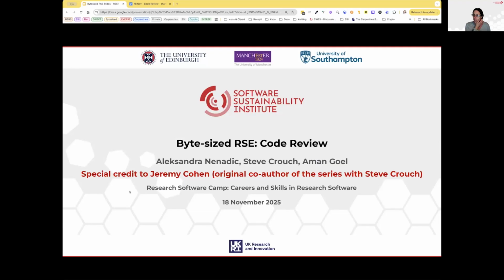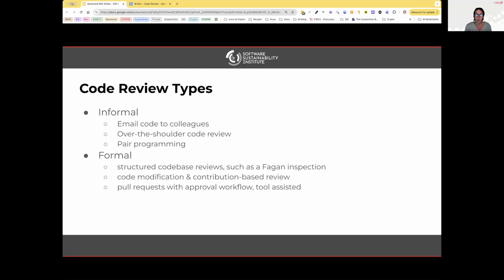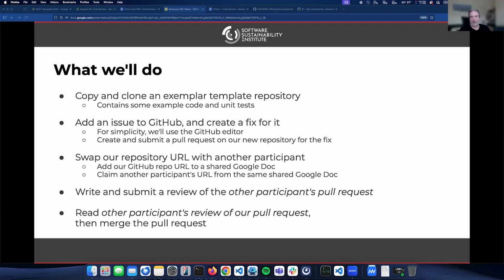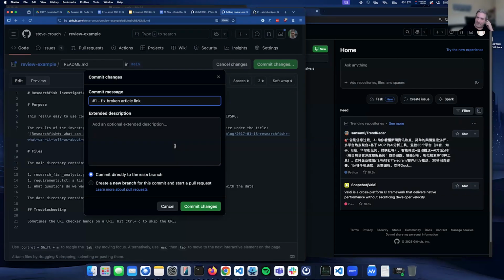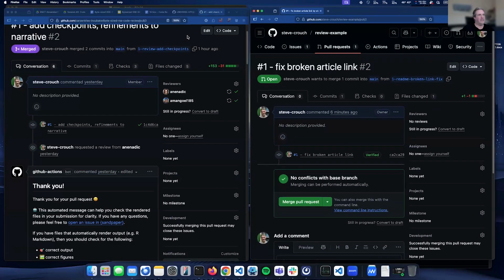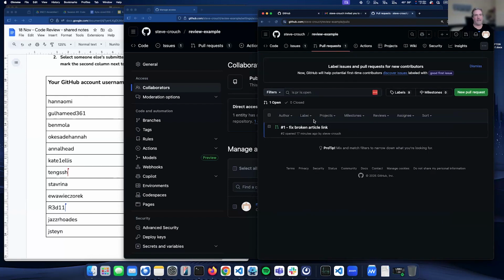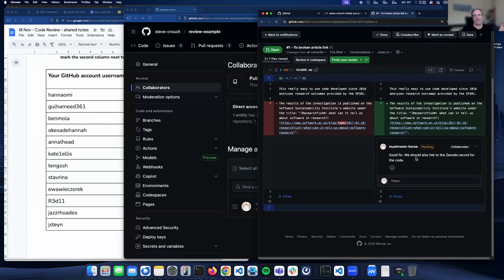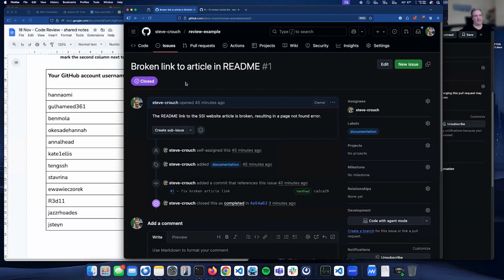Byte-sized RSE: Code Review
This session introduces key practices for effective coding and collaboration within research software projects. You will learn how to work together on code through structured approaches such as code review, understand common workflows and tools that support collaborative development, and explore the processes that help maintain code quality and team productivity.